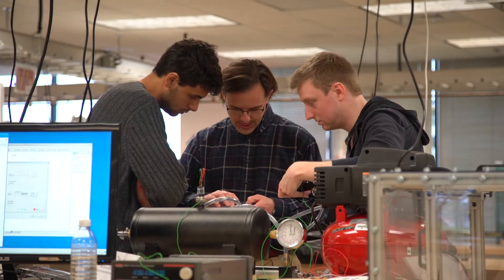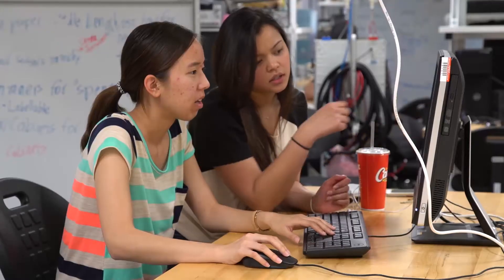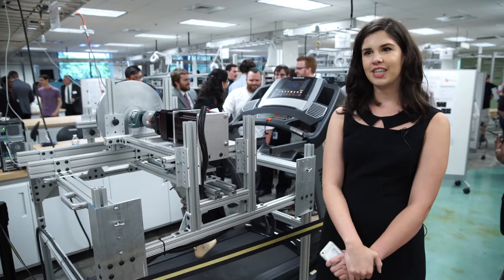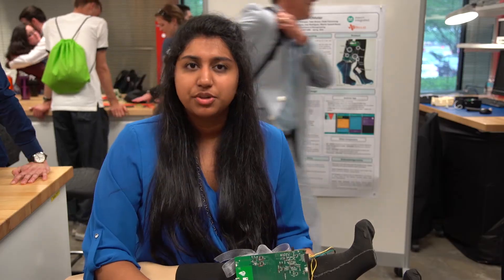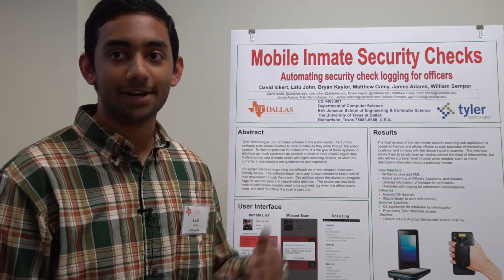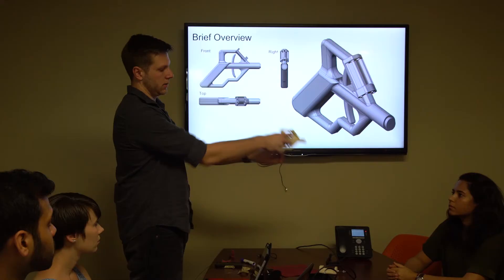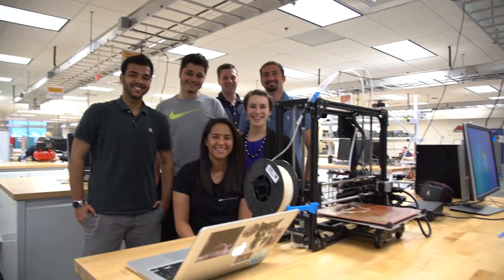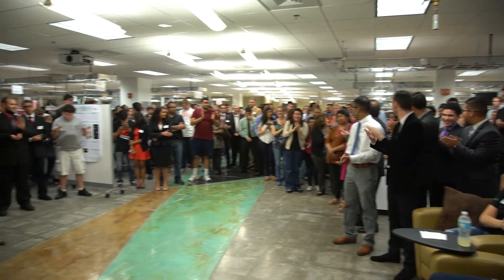UTDesign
See UTDesign Students in Action 2016